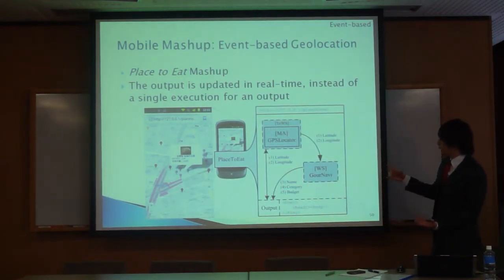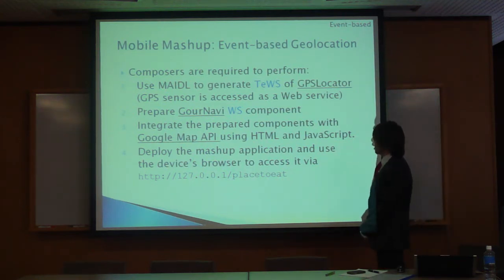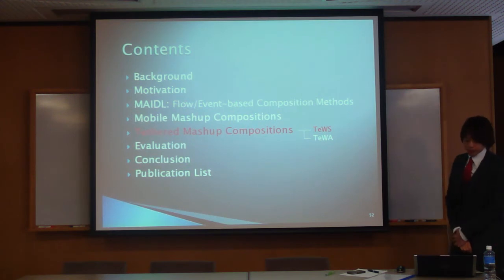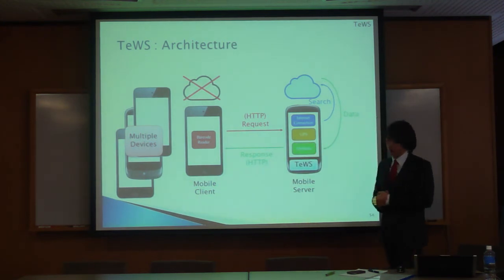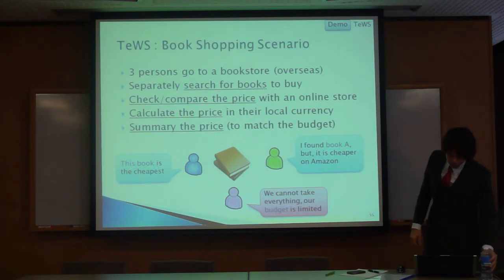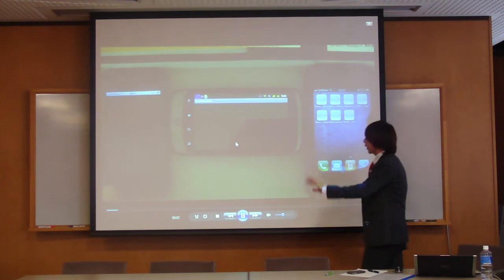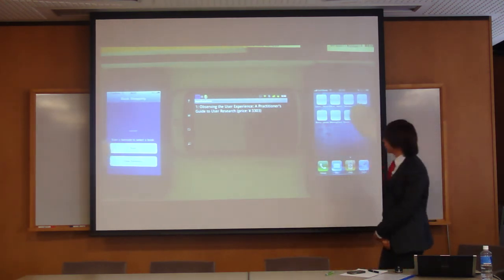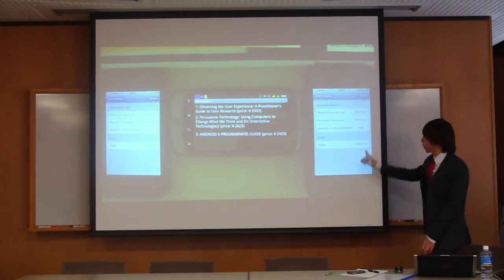2011 Doctoral Presentation 4/6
Doctoral Presentation (4 of 6)
Slide#49-56
6 January 2011
by Prach CHAISATIEN
Department of Computer Science
Tokyo Institute of Technology